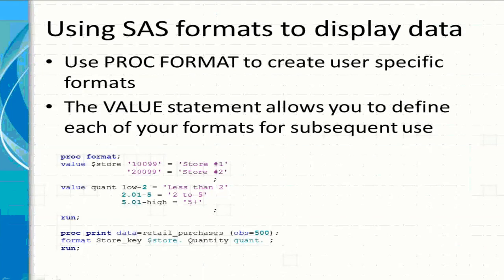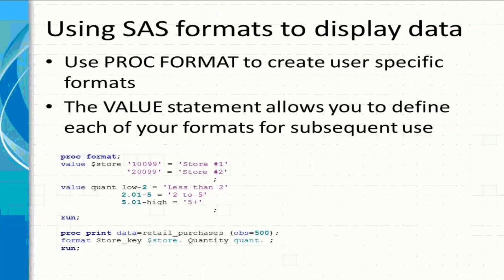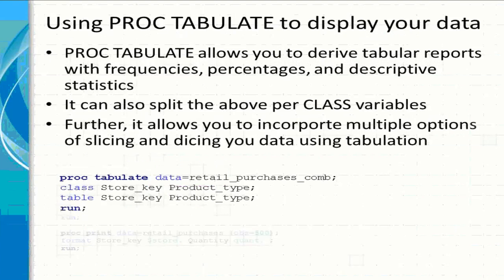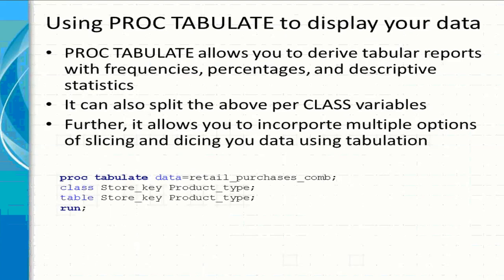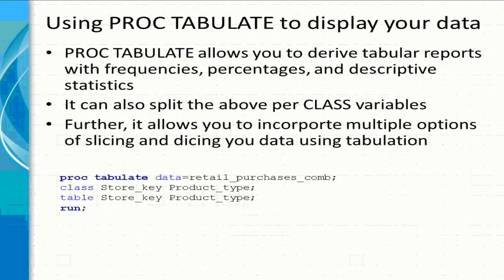401 Displaying your data 1